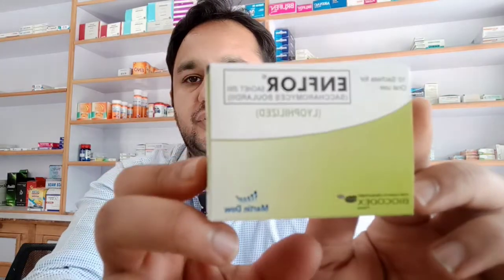Enflor: Saccharomyces Boulardii Explained | Benefits, Dosage, Uses & Side Effects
Learn about Enflor, a supplement containing Saccharomyces boulardii, a probiotic yeast that supports gut health and immune function. In this video, I’ll cover what Enflor is, its benefits, recommended dosage, and potential side effects. If you’re interested in probiotics for digestive health, this guide will provide you with essential information on how Enflor can help.

💡 Timestamps:
0:00 Introduction
1:10 What is Enflor?
2:00 Benefits of Saccharomyces Boulardii
3:15 How Enflor Works
4:00 Recommended Dosage and Usage
5:00 Possible Side Effects and Precautions
6:00 Tips for Effective Use
7:15 Conclusion

🛑 Note: Consult with a healthcare provider before starting any new supplement, especially if you have pre-existing conditions or are on other medications.